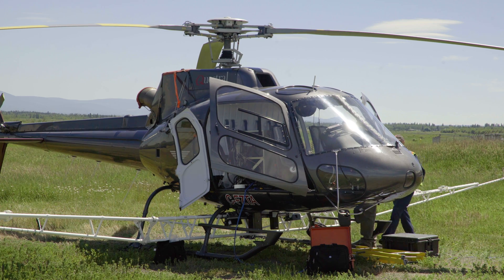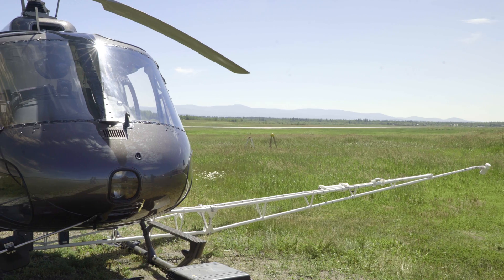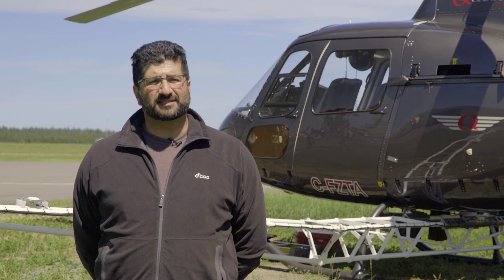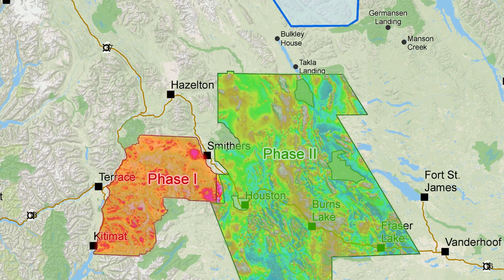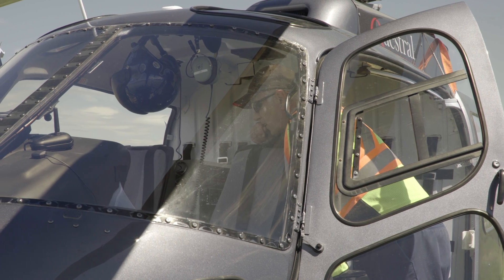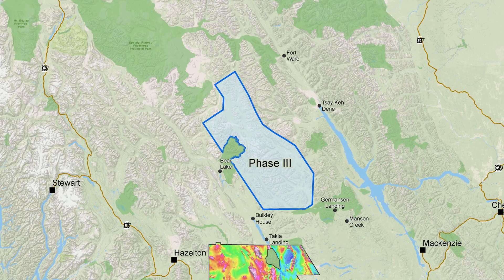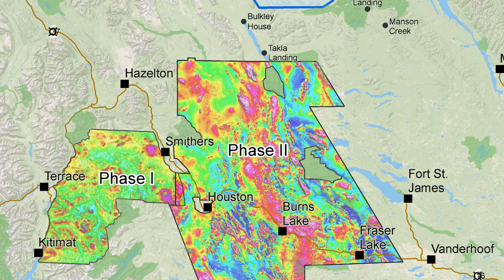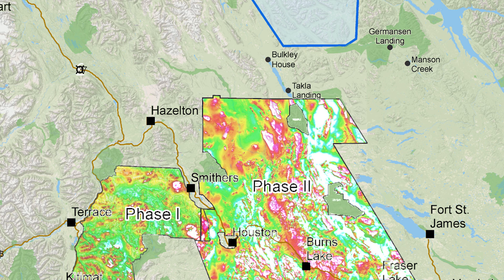Geoscience BC Search Phase III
Search is a multi-year program of airplane and helicopter surveys to highlight where mineral deposits might be to help exploration companies, First Nations and governments to plan future land use and to attract investment to BC.